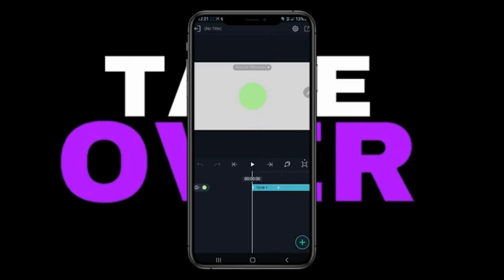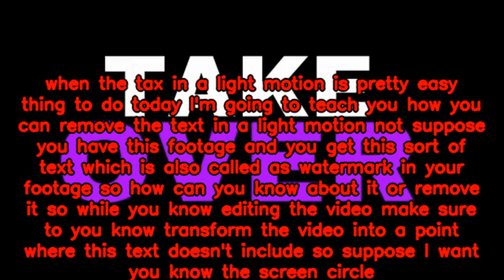How to remove text from video in Alight Motion 2024 Full Tutorial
Are you looking to remove text from your videos using Alight Motion in 2024? You're in luck! In this video, we'll provide you with a quick tutorial on how to easily remove text overlays from your videos using the Alight Motion app, ensuring you can achieve clean and professional edits with ease.